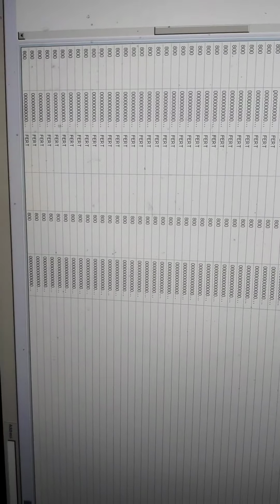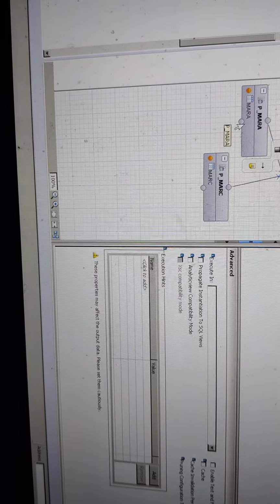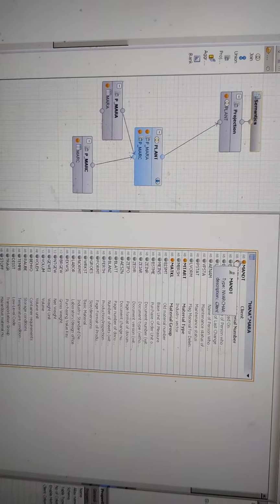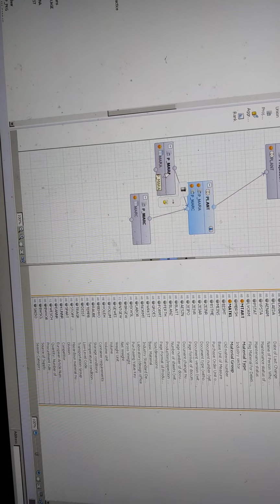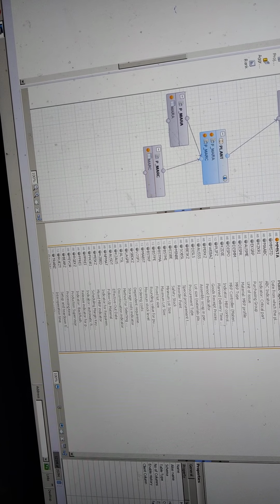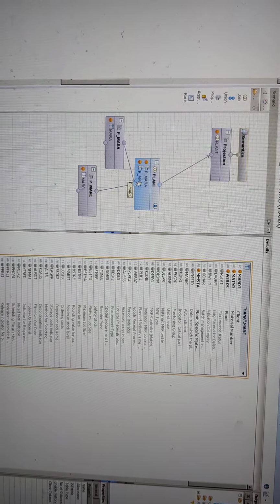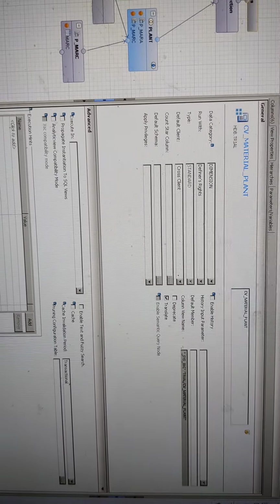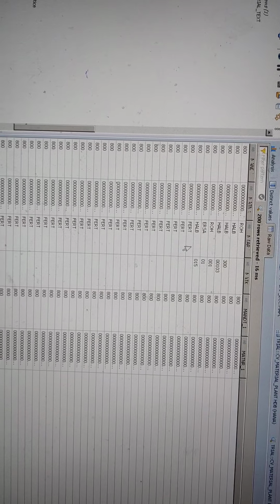Hana studio class 2 part 3 brief overview